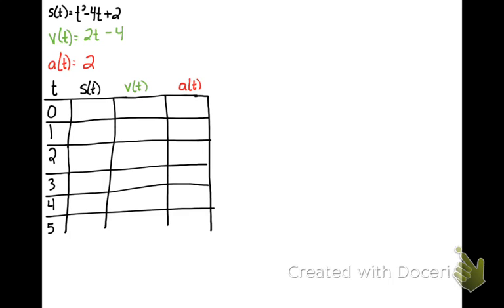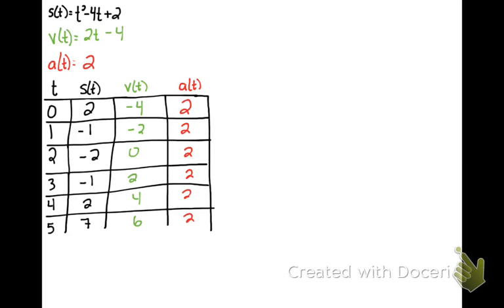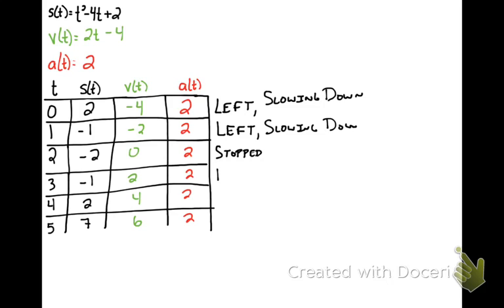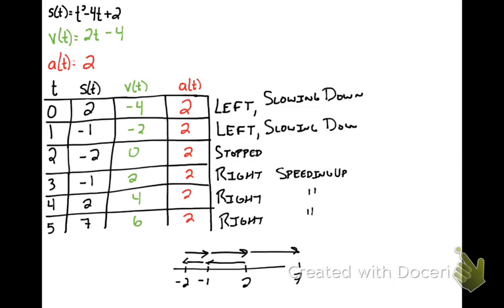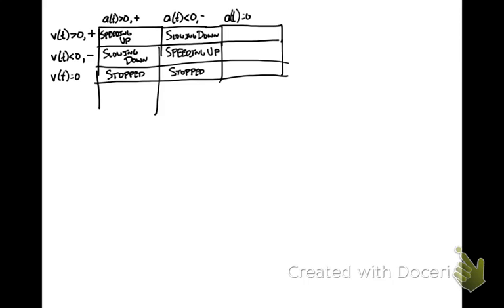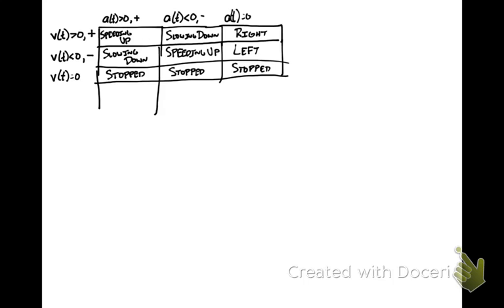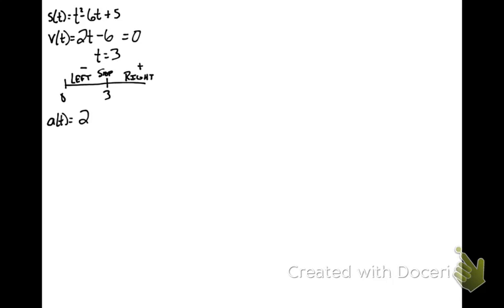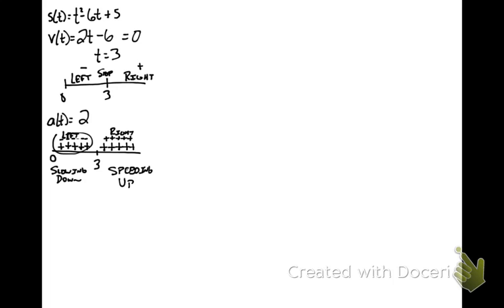Straight Line Motion part 3